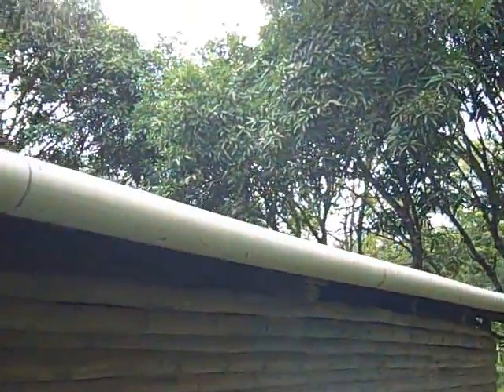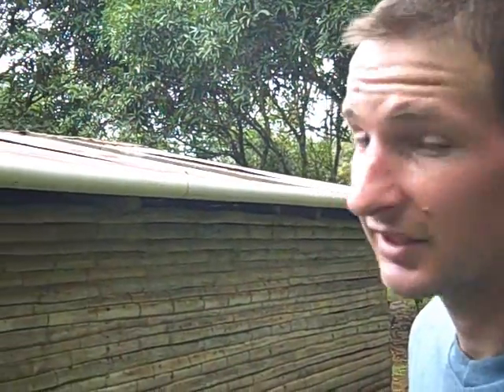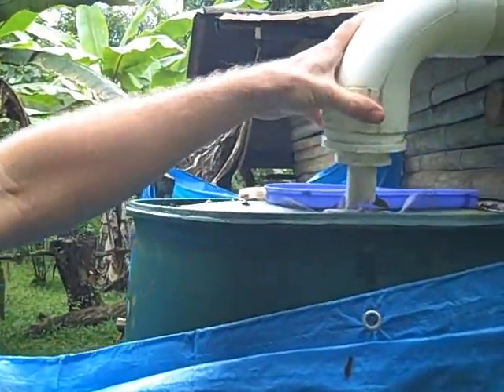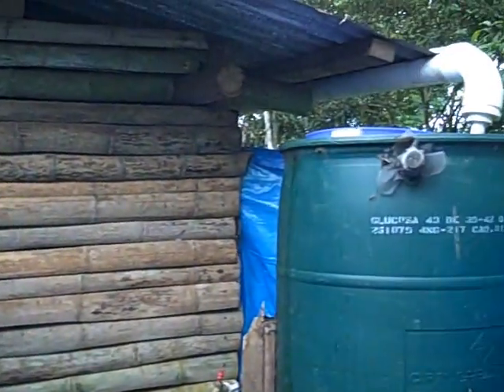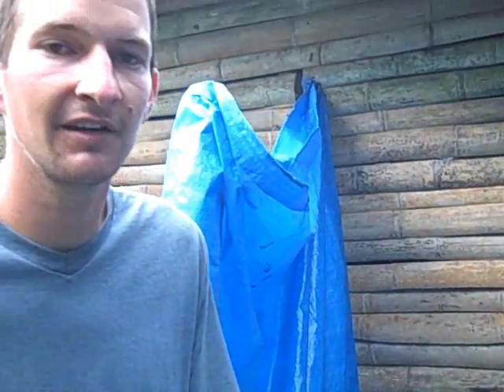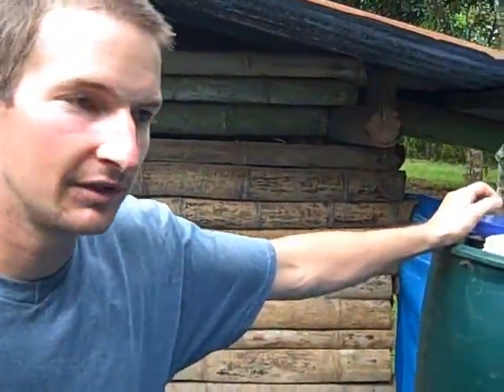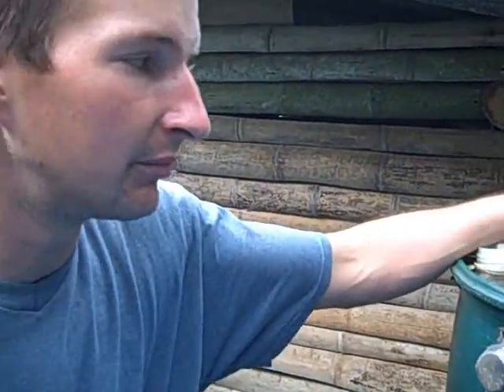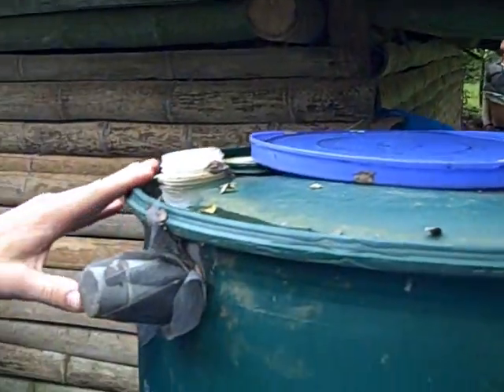"LOOK UP" Rainwater Capture - Ngobe-Bugle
Rainwater capture for better drinking water on the NgobeBugle Comarca.